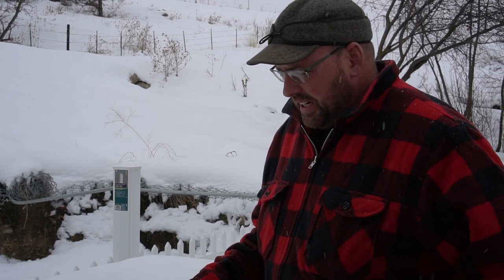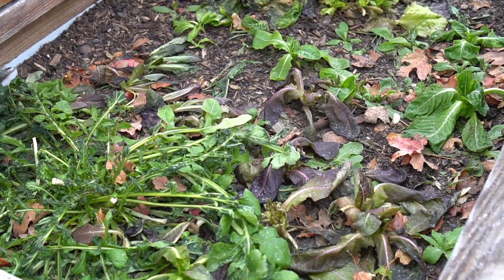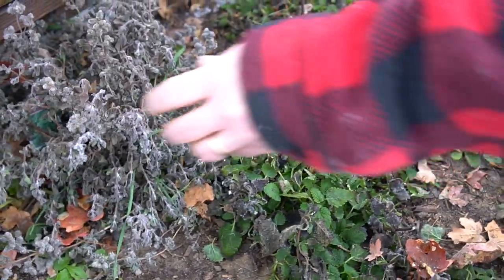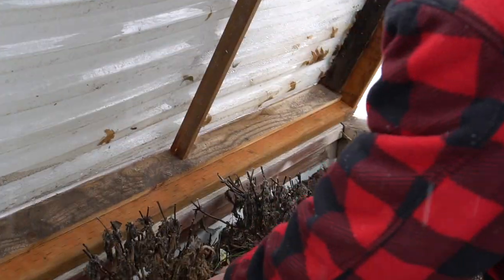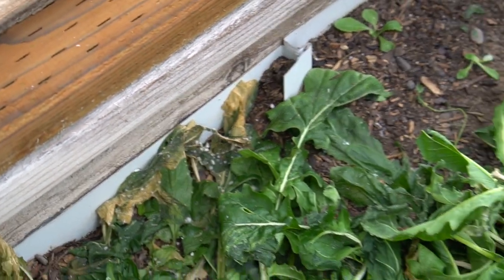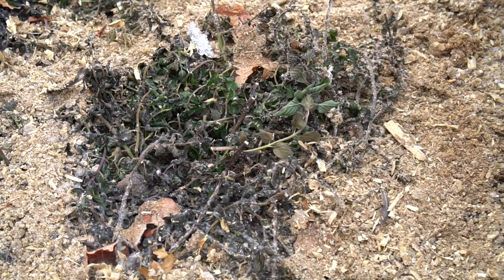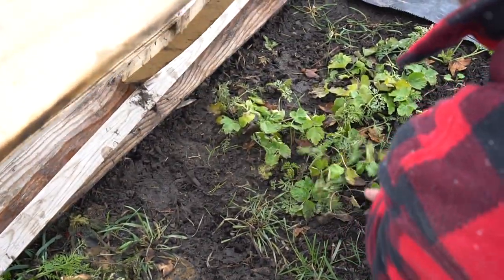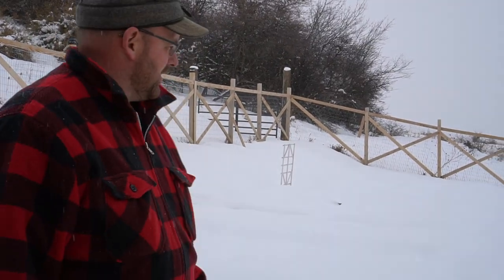A Look at our Growing Garden in the Winter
We built cold frames to cover some of our garden in the winter, and we can't believe what is still growing!  We thought we would share a quick look at the new growth and the veggies that we have been able to harvest, even in January in the cold Utah winters.

MY GEAR:
Mirrorless Camera